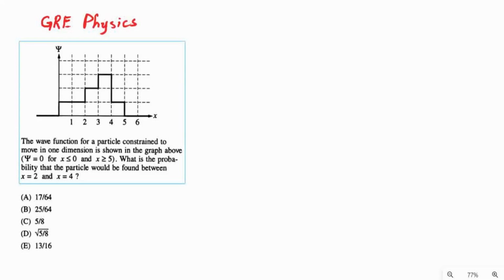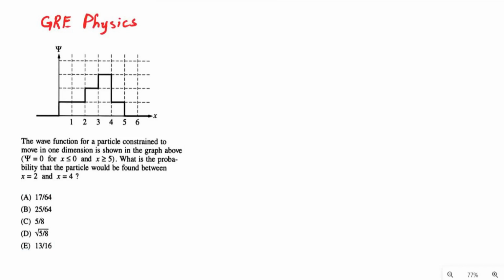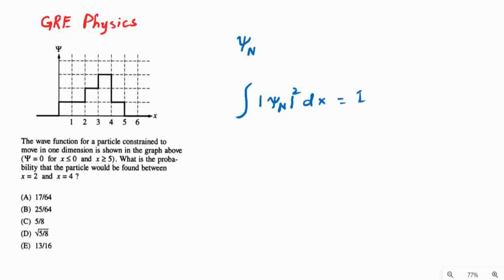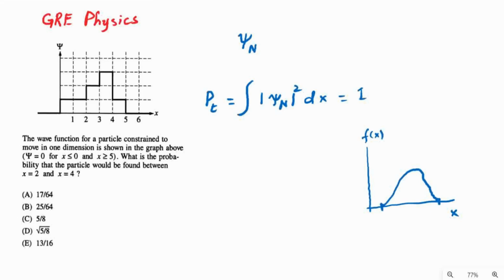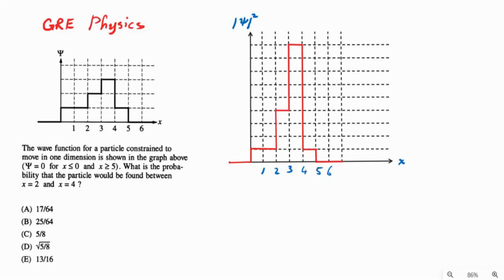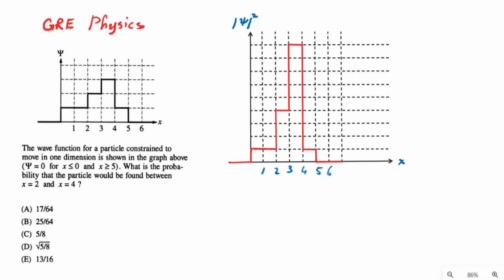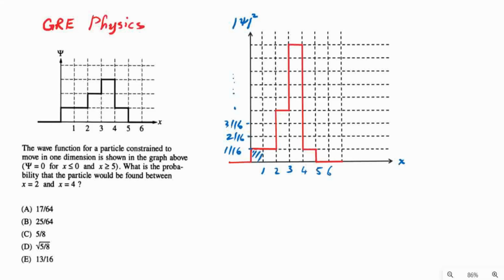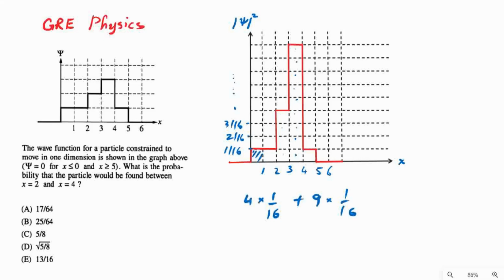GRE Physics Solutions: Quantum Mechanics, 1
In this basic problem of quantum mechanics I explain the process of normalization of the given wavefunction of particle and then find out the probability of finding the particle in the stated interval.